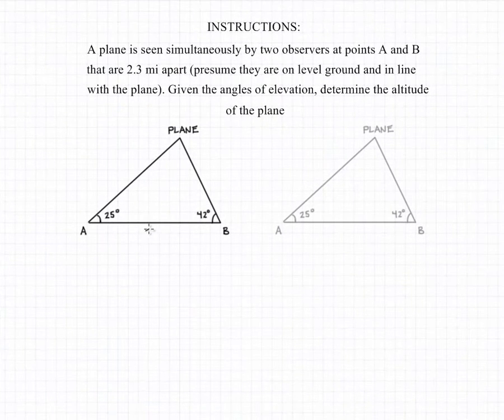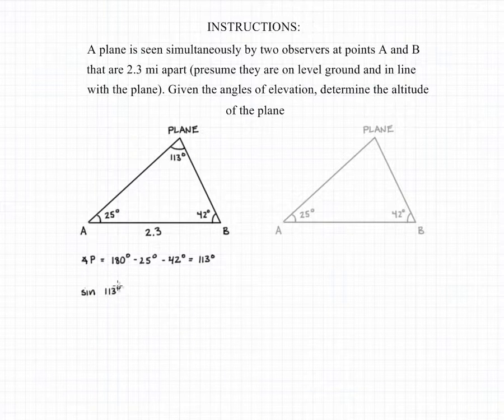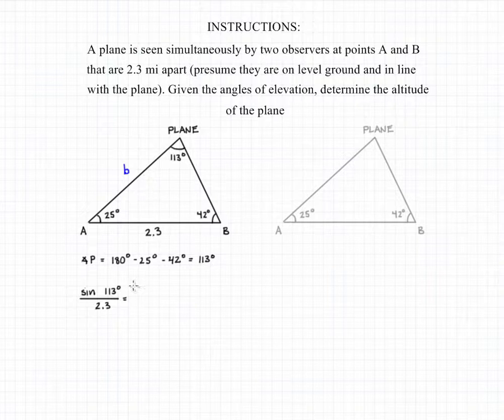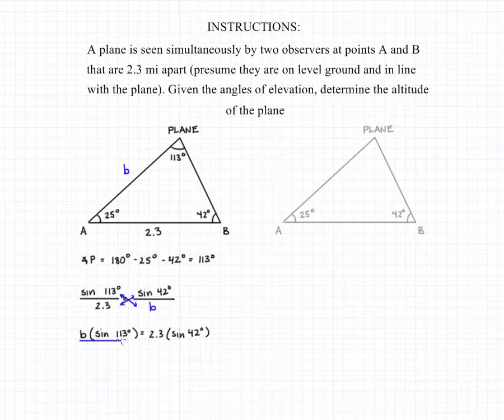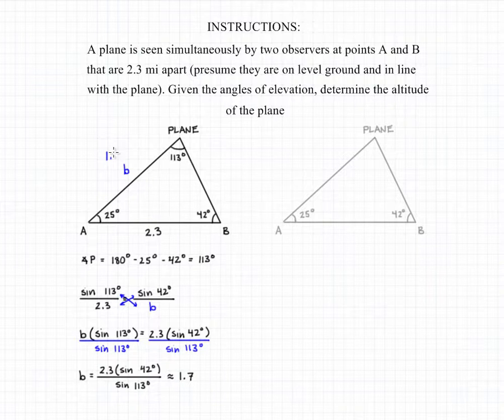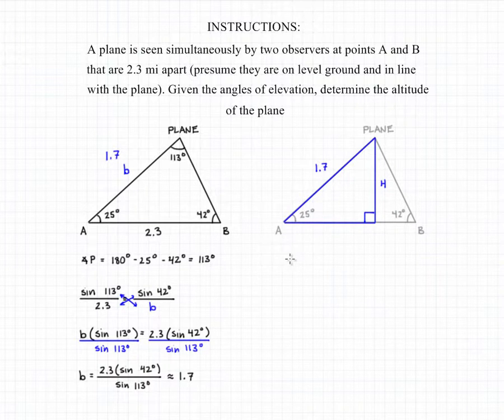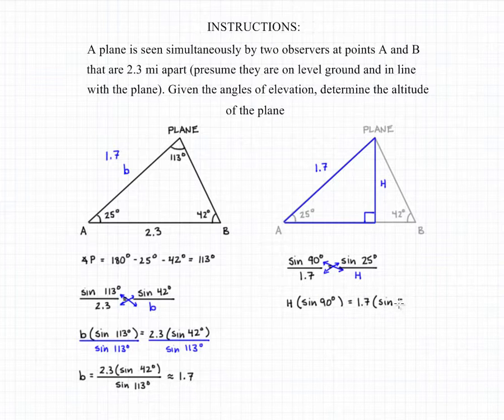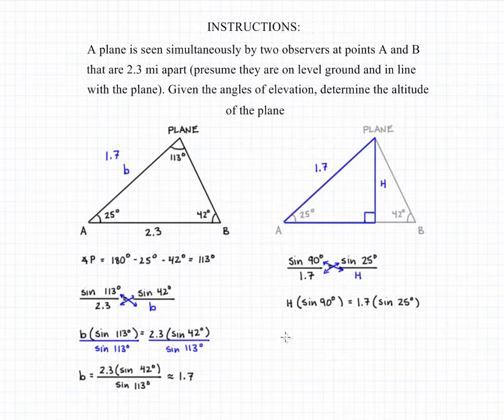Acute and Obtuce Triangle Word Problems 1A